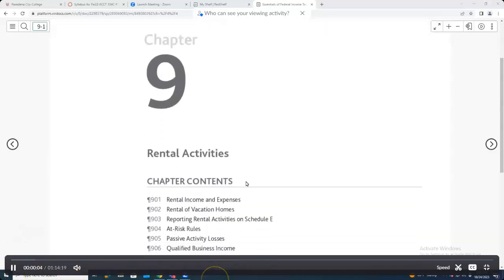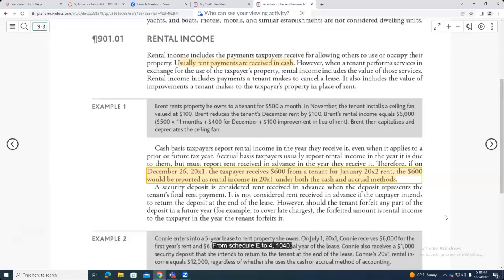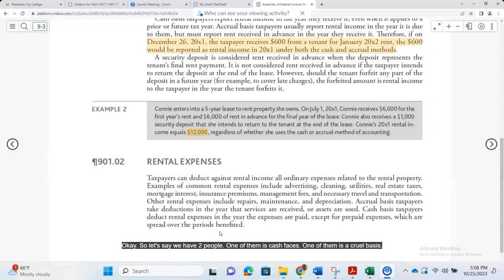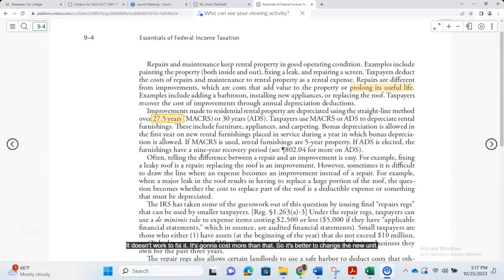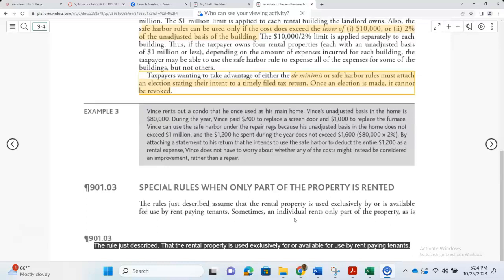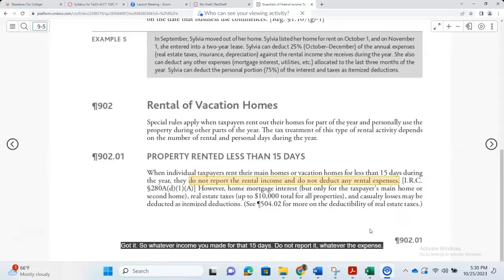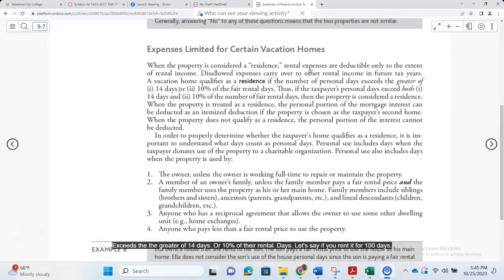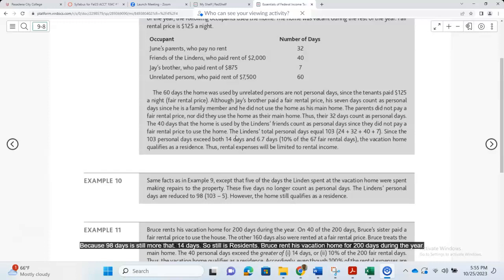Individual Taxation - Chapter 9 - Part 1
Rental Activities in Tax Issues